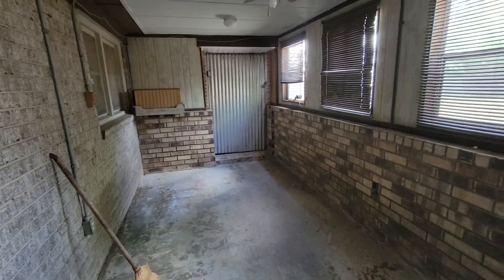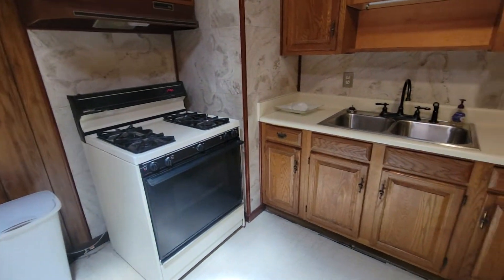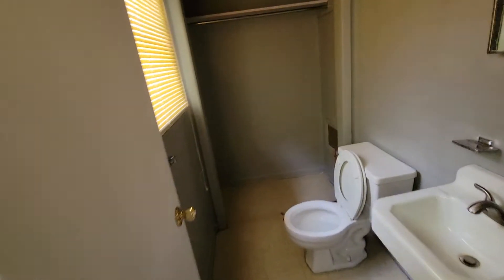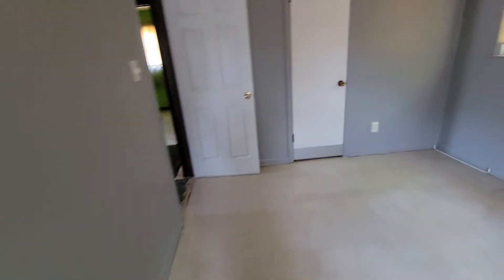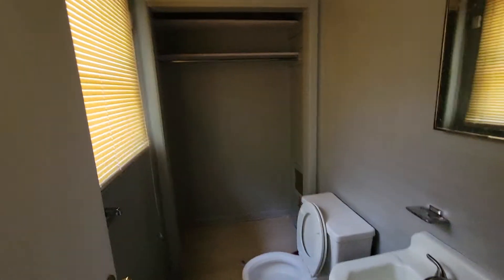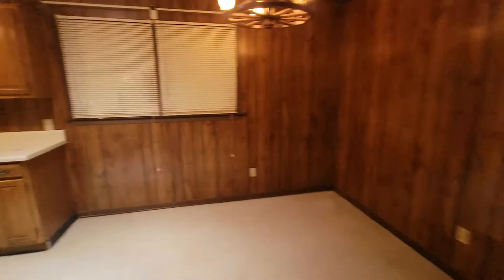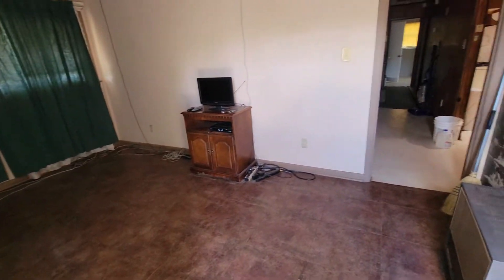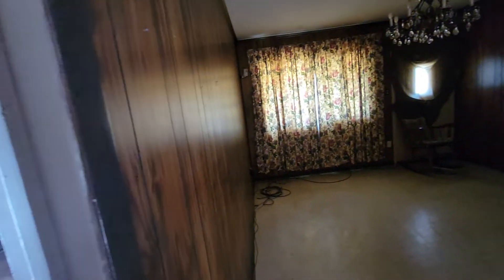3330 Young Forest Augusta Ga